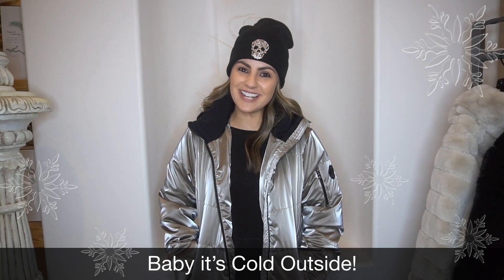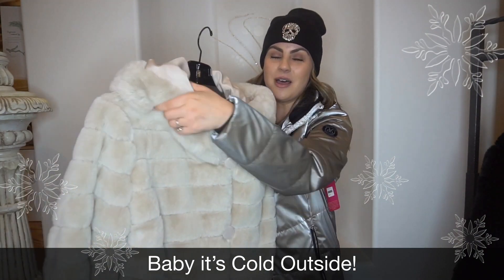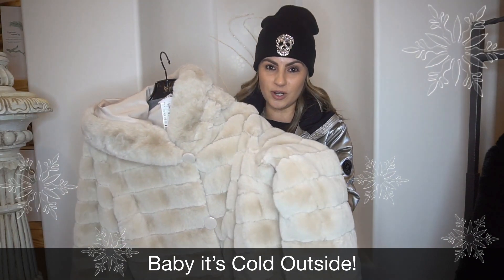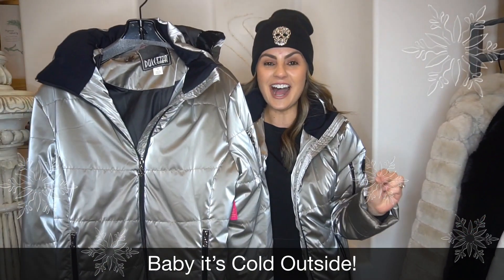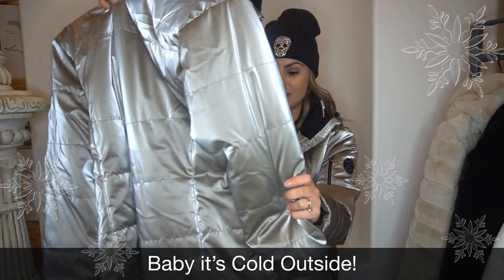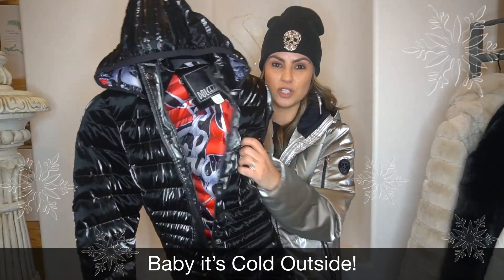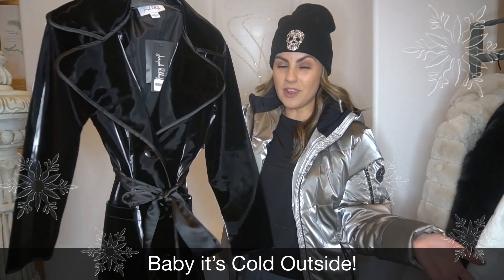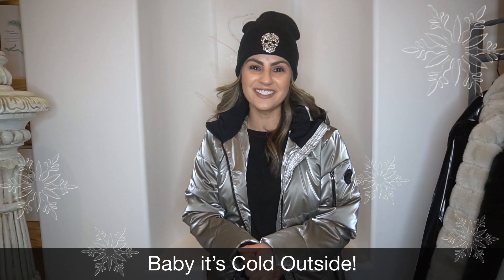Baby it's Cold Outside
Winter will officially be here in just under a month, so if you’re like me, coats are on my mind. A chic coat is the hero of our cold weather wardrobes and can take a simple outfit from zero to 100 in an instant. That's why I like to carefully consider my outerwear purchases, especially since they're usually one of the more expensive items I spend on in winter.

With our favorite brands like Joseph Ribkoff and Dolcezza, we wanted to make sure that the coats that we picked for you ladies were very much cozy and timeless yet still on trend. These two brands really hit the nail on the head with what we knew our fashionistas would love!

As always, Gee Loretta is stocked up with styles for everyone from faux furs, cozy puffer coats, and trench coats!

Stop into Gee Loretta this week to get away from the cold and shop brand new coats!!!

Happy shopping!
Michelle

Gee Loretta!
Mon - Sat 10-5